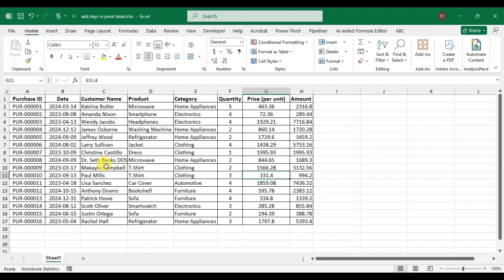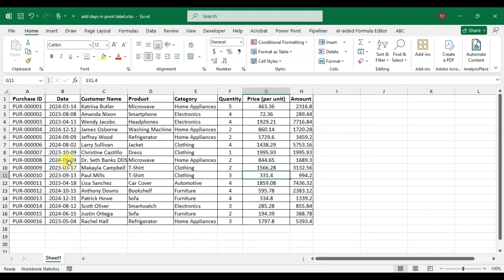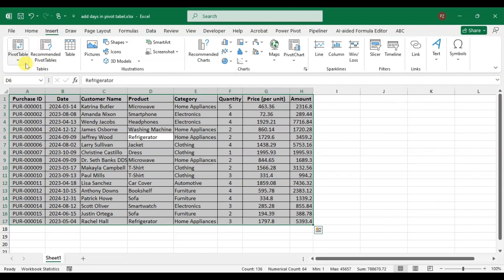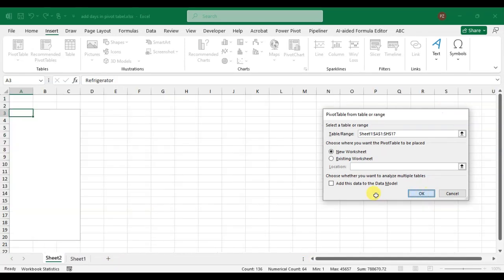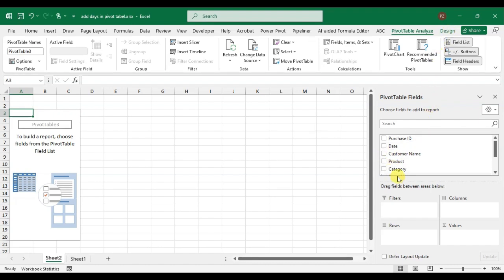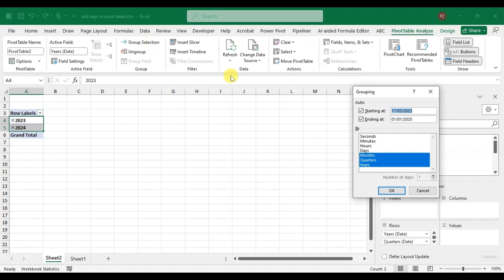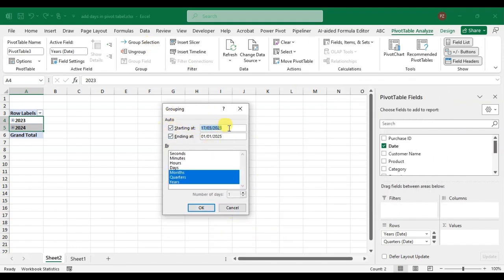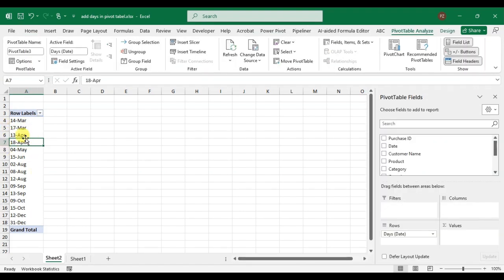How To Add Days In Pivot Table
in this video we learn how to add days in pivot table, first i have a date column and I want to show each day like 14 March, 8 August in pivot. so I create pivot table and drag date field in rows then go to group selection. I deselect year month quarter and only select days, now it show day wise data and I add amount in values.